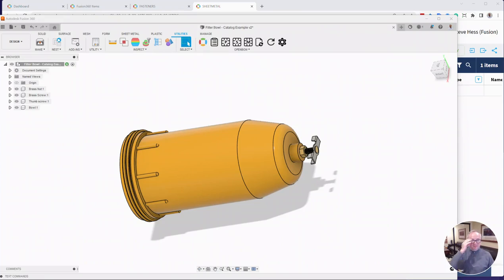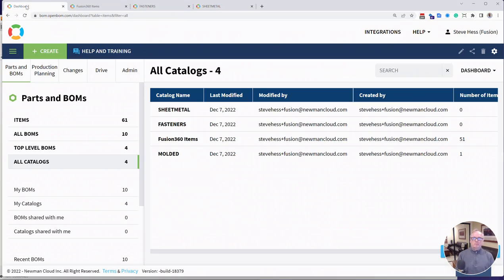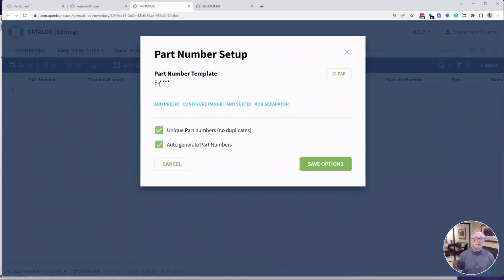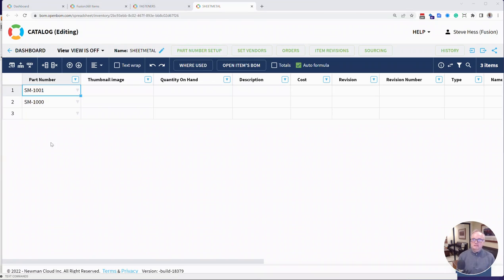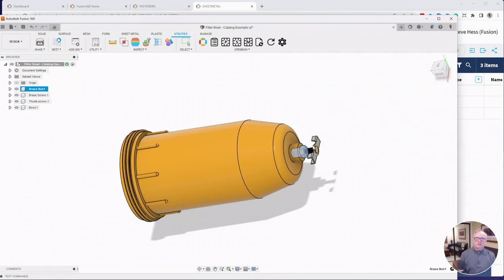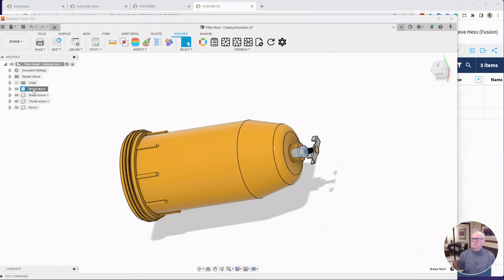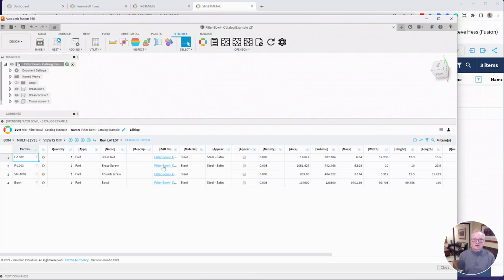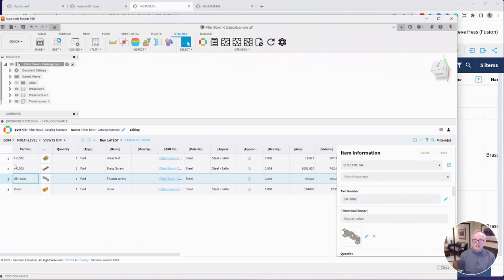OpenBOM for Autodesk Fusion360 - Classification and Catalog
In this video, we demonstrate how to use Autodesk Fusion360 with OpenBOM and use multiple catalogs classification to manage items (parts, assemblies, etc.).